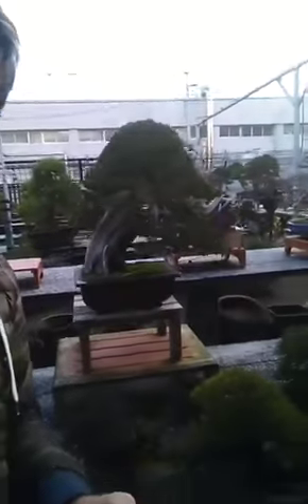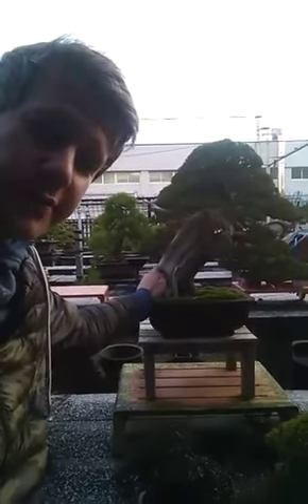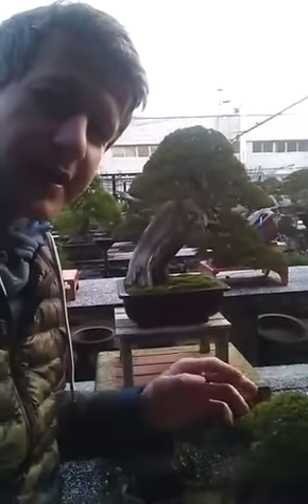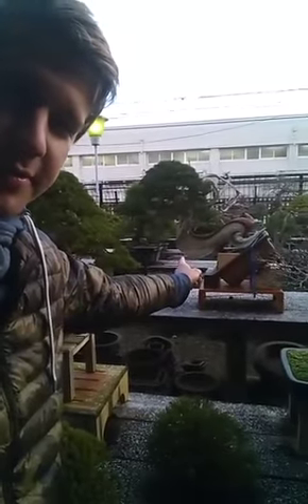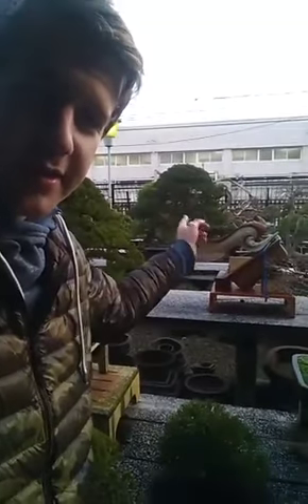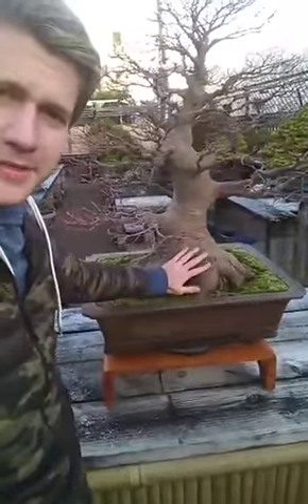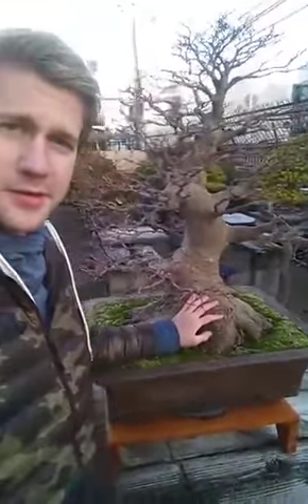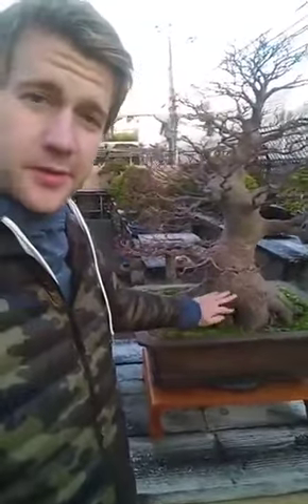Session #2 - Bjorn Bjorholm answers your bonsai questions on FB Live!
Bjorn Bjorholm answers your bonsai questions in this second Facebook LIVE session!